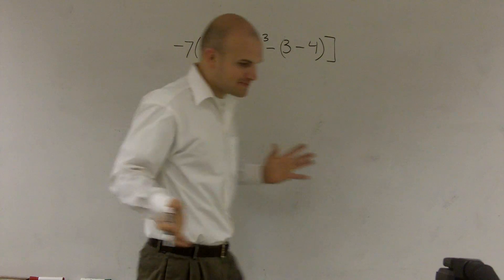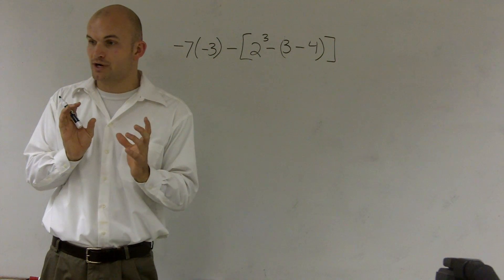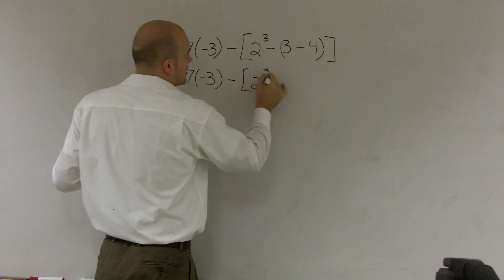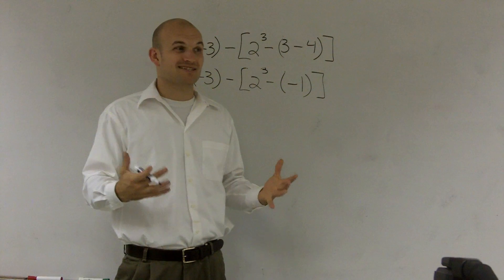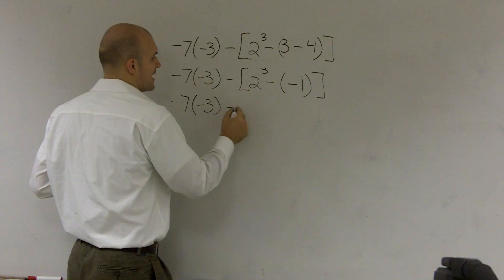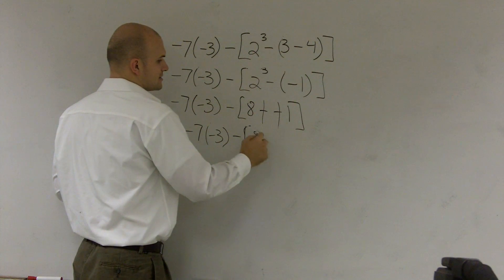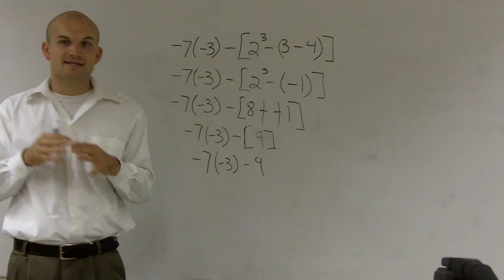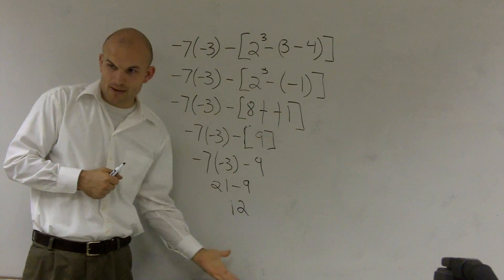Simplifying an expression order of operation pemdas